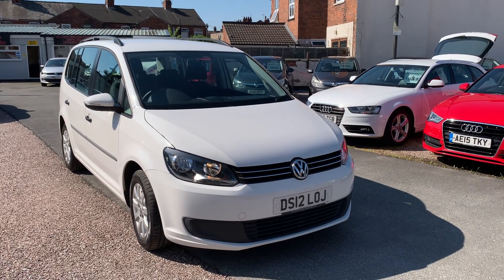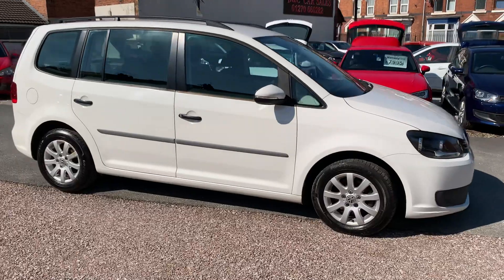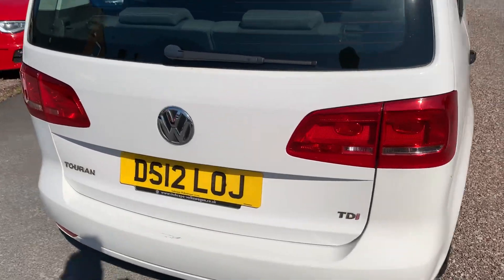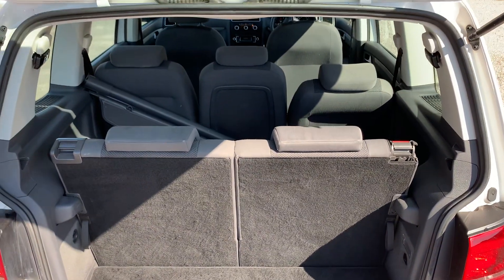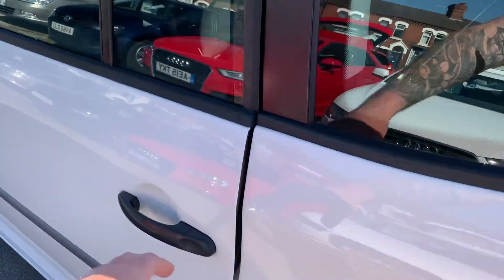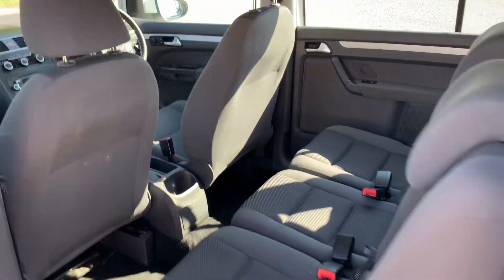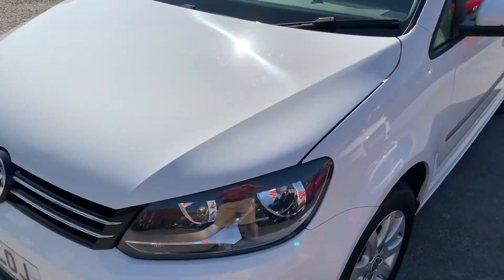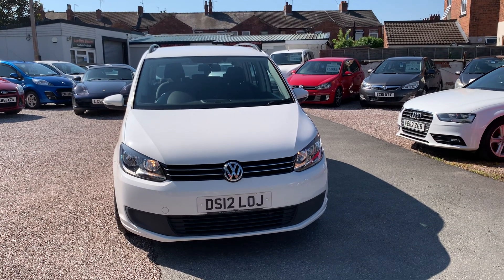22 September 2023